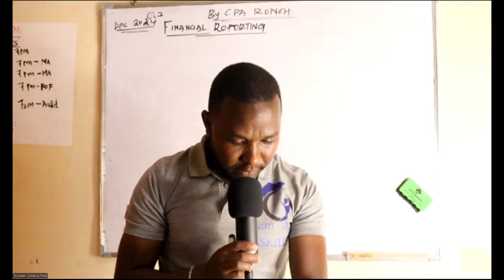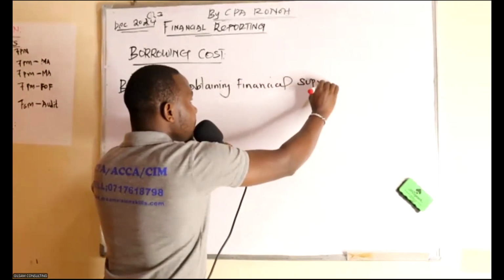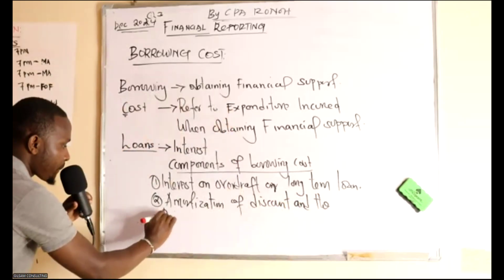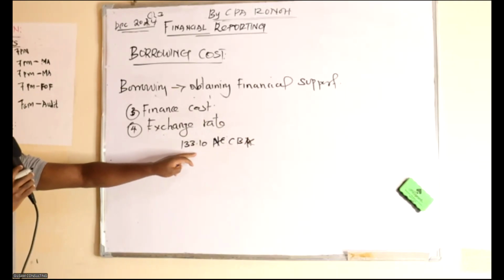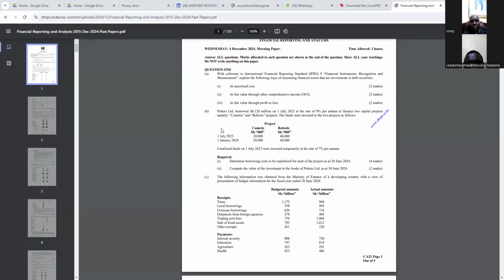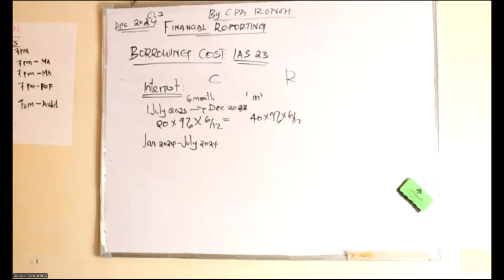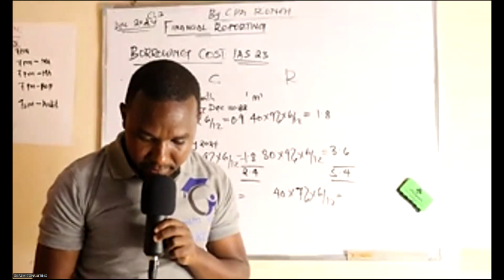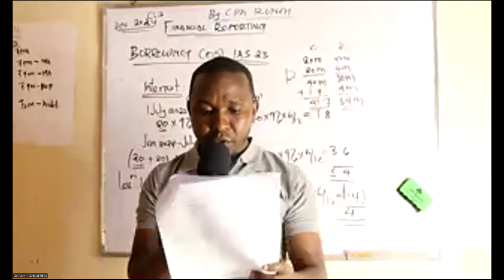FINANCIAL REPORTING#cpa BORROWING COST IAS 23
This is  a question of December 2024 Q1 b CPA Past paper Financial Reporting.